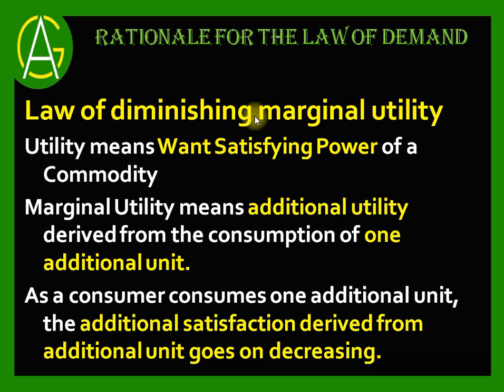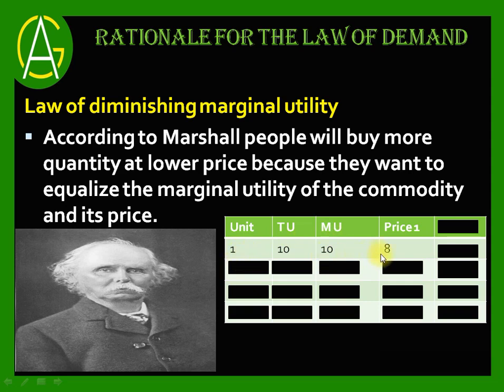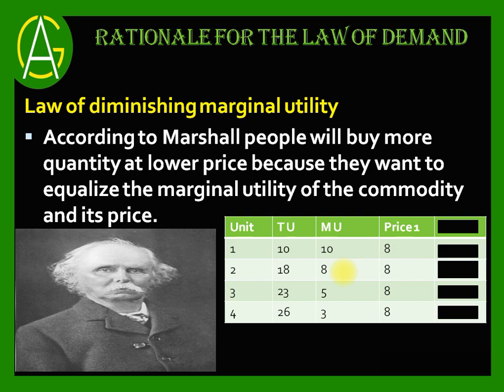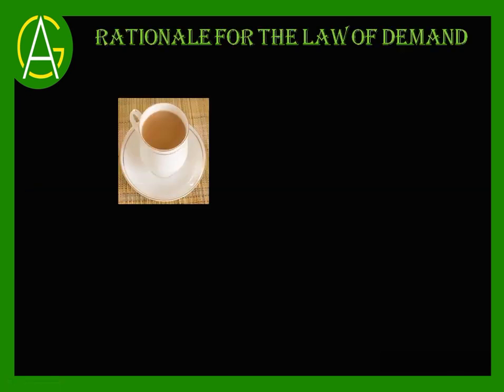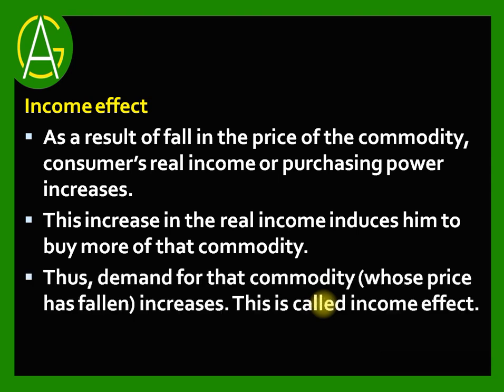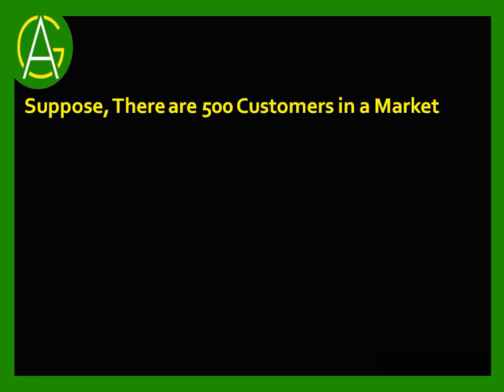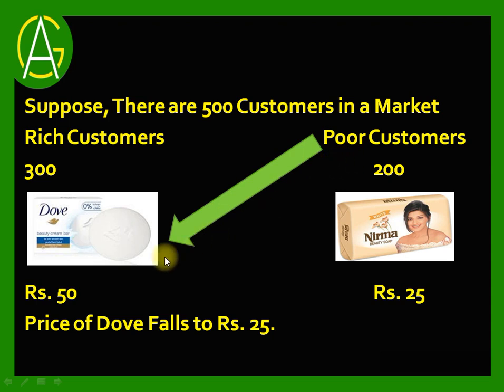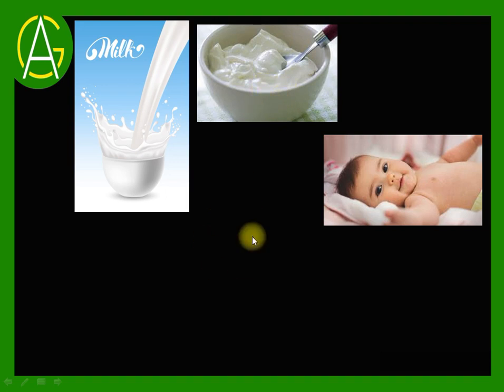Business Economics Ch 2 Unit 1 Part 3